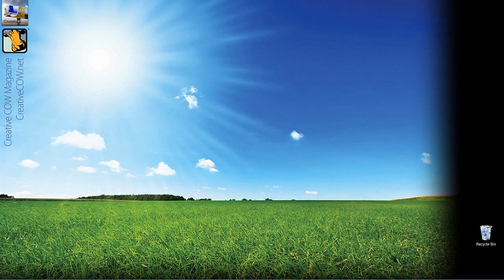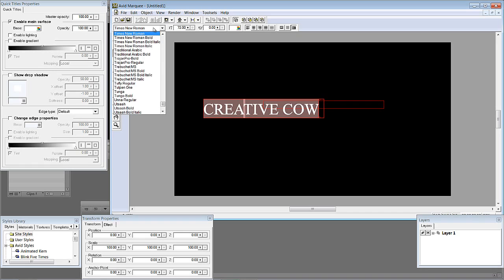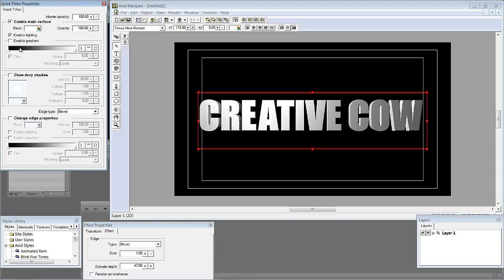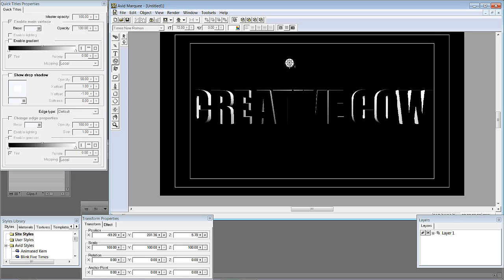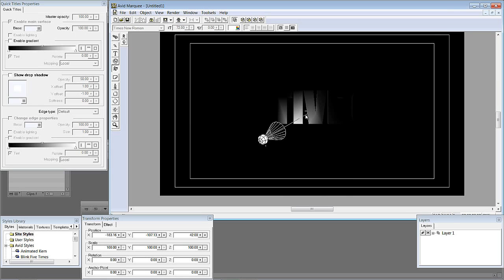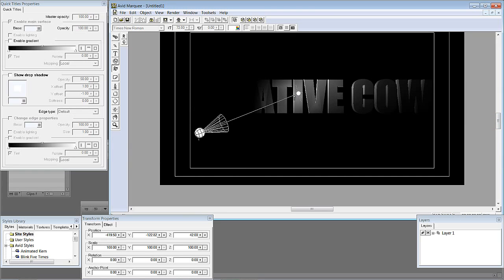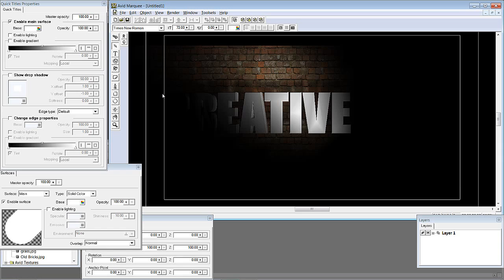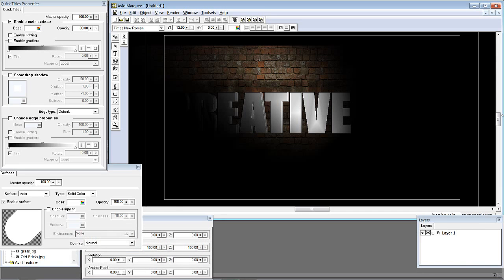Learn Media Composer Lesson 49: Advanced Marquee Techniques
Advanced Marquee Techniques PART 6: In this last lesson in our almost 3 hour in-depth look at the Marquee Title Tool, Kevin P McAuliffe talks about lighting in your Titling scenes, and goes into great detail on light types, light manipulation and shows you how to set-up realistic looking lighting scenarios in the Marquee Title Tool.